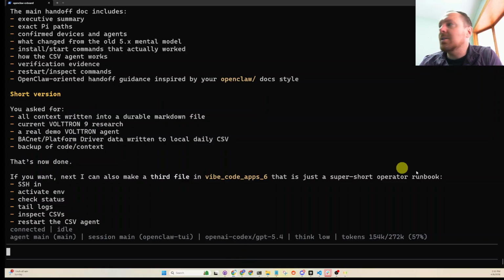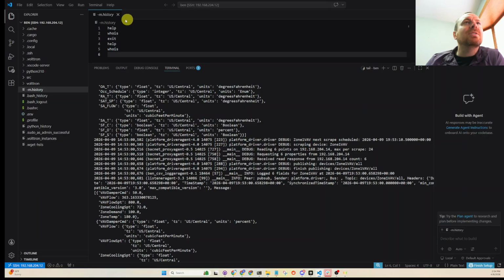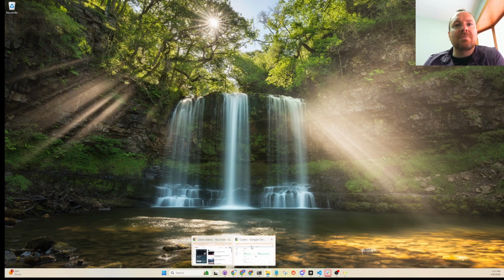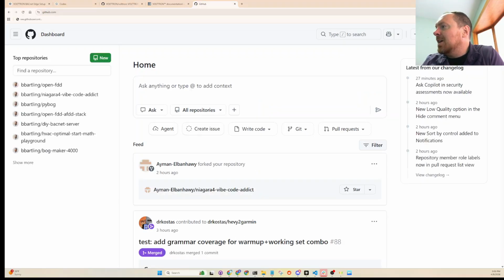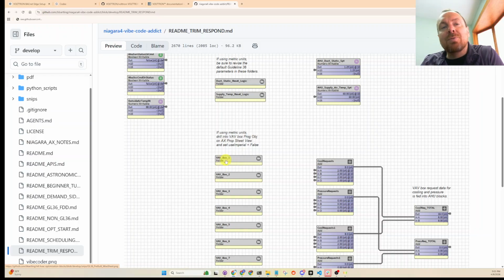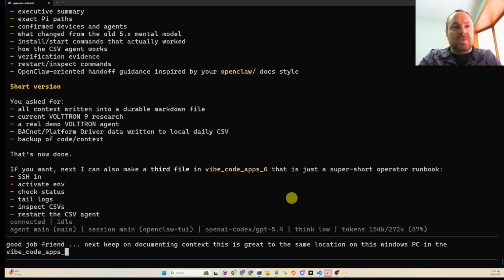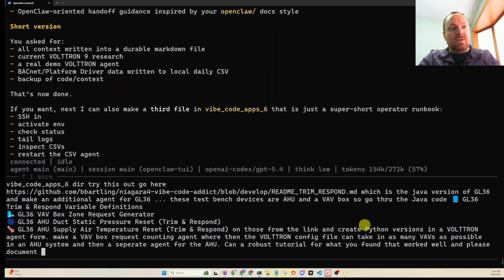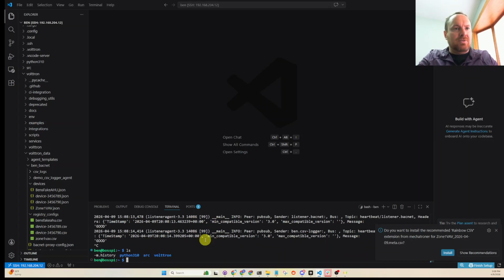PART 3: Can Open Claw Set Up VOLTTRON BACnet on a Raspberry Pi?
Quick demo testing whether Open Claw can help set up a VOLTTRON BACnet edge workflow on a Raspberry Pi.

Dang, cool — Part 2 was a complete success.

Now for Part 3, let’s see if Open Claw can setup VOLTTRON agents for Guideline 36 AHU system sequencing!